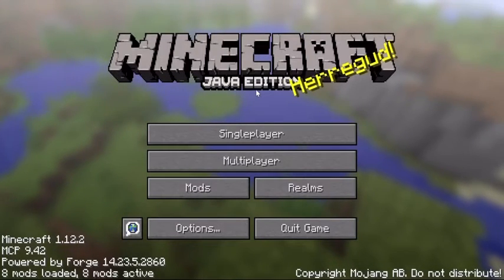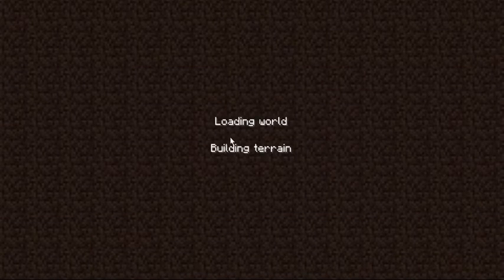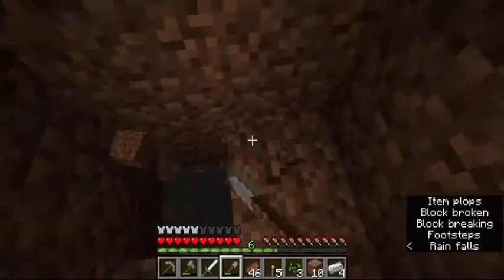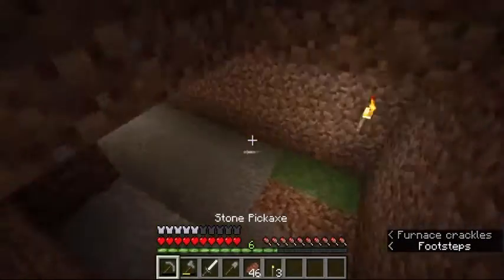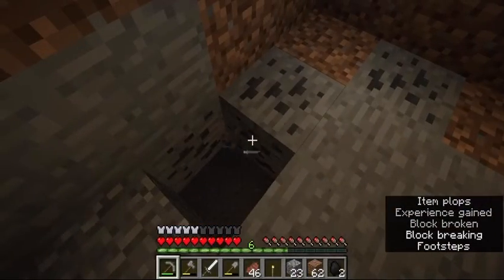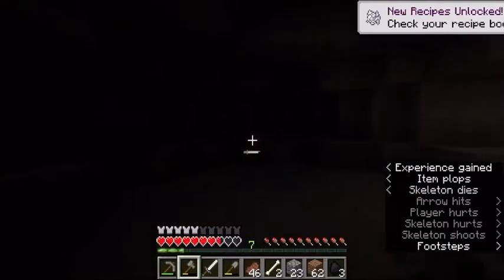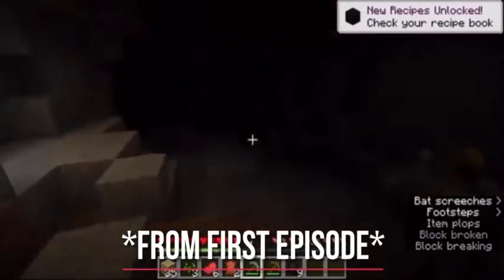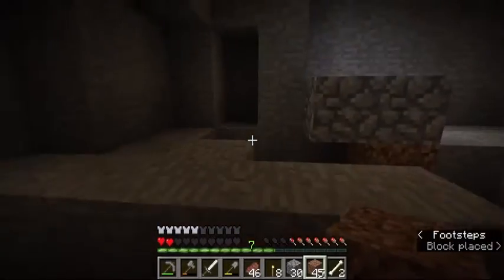Making the house! Part 2 (E3 S1 Minecraft Tornado Mod Survival)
Finishing up the basement to my house!